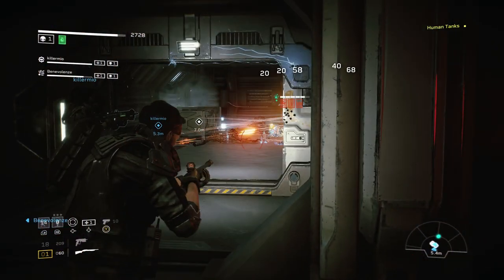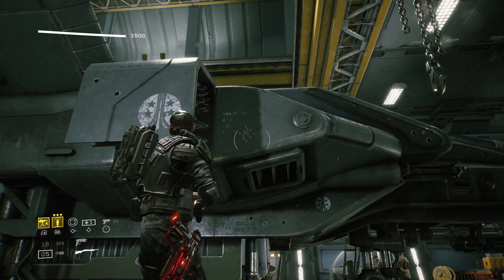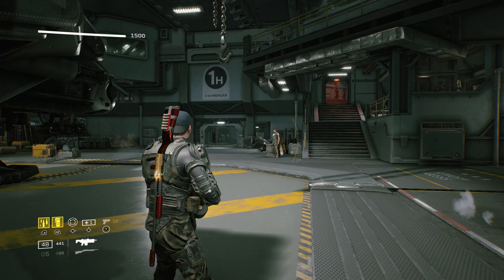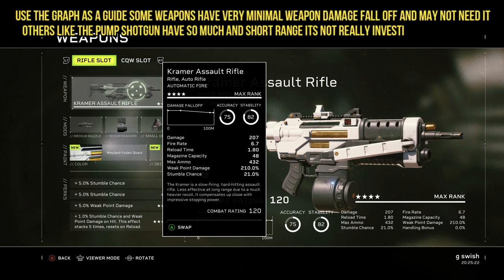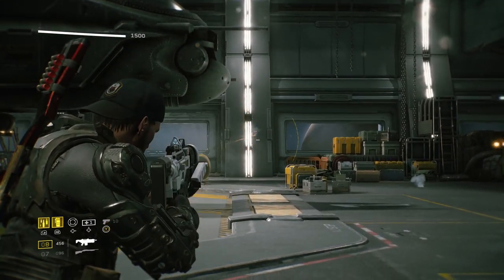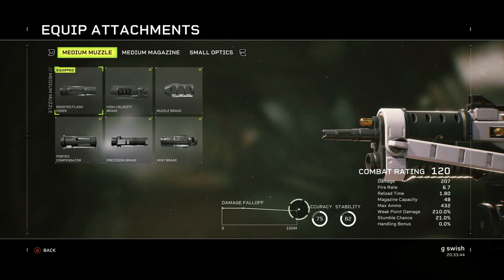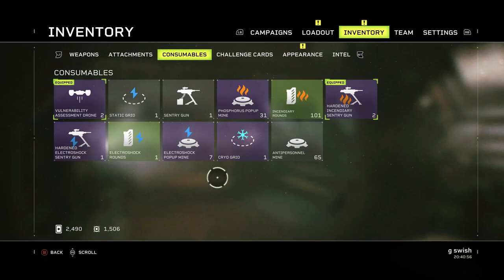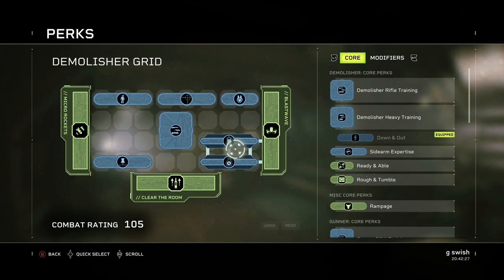Aliens Fireteam Elite all stats explained - Weapon and attachment stats what do they do?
Here guys and girls is a short guide on what the weapon stats, attachment stats and attributes and what in general goes into making your builds in aliens fireteam elite.
If you want to know what does handling, accuracy weak point damage effective range and many more stats do and how they affect your characters or weapons then hopefully  these hints and tips will help.